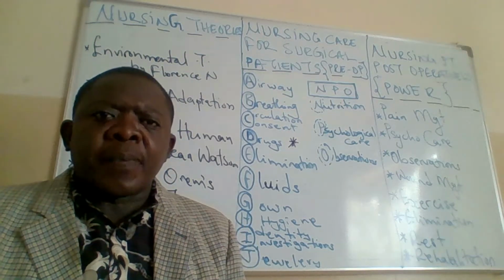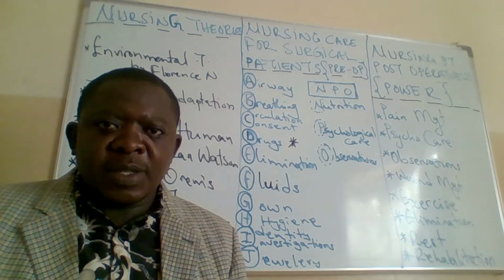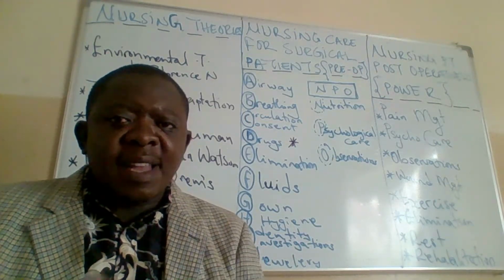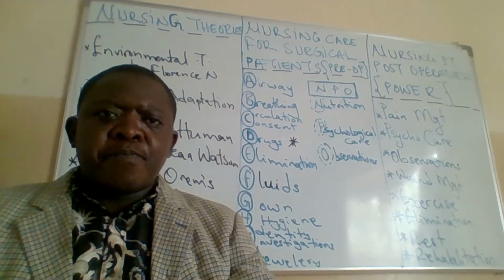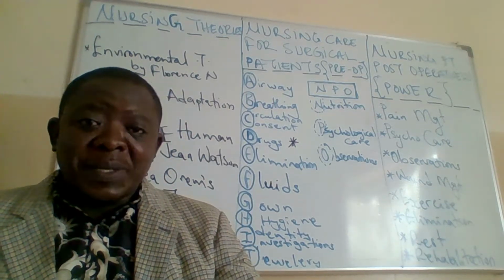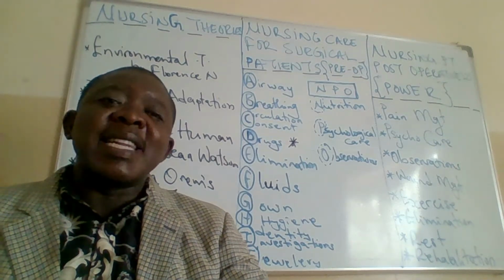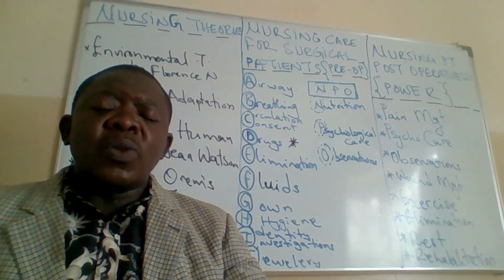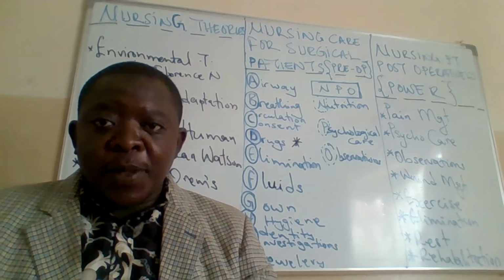Nursing Care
Care in surgical patients